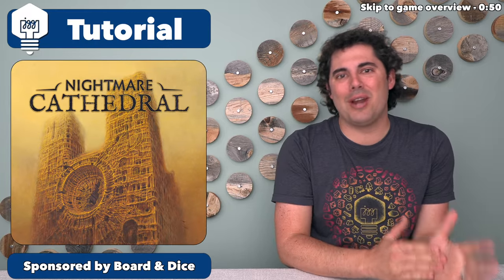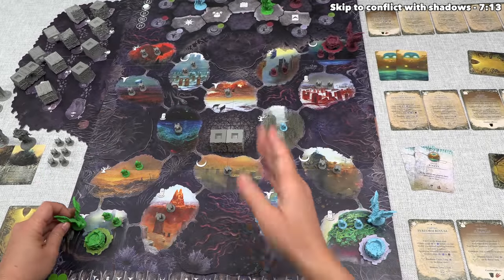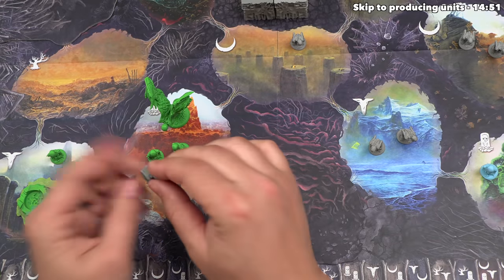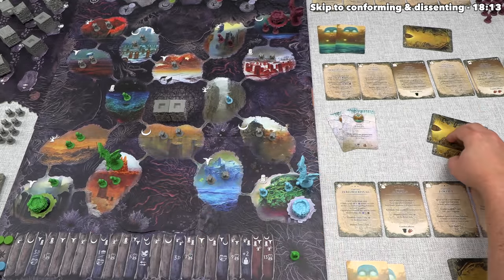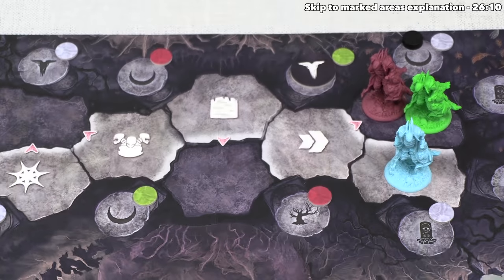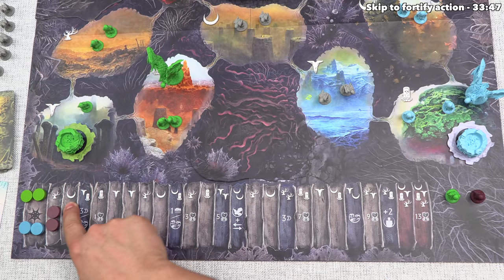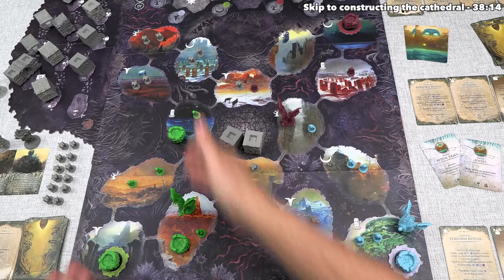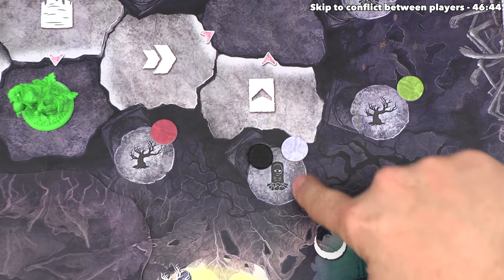Nightmare Cathedral - Learn While Playing!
Here is my Nightmare Cathedral tutorial where I teach the game as it is being played.

Teaching Timestamps:
Introduction - 0:00
Game overview - 0:50
Game start - 3:03
Selecting a day action - 4:11
Maneuver action - 4:34
Conflict with shadows - 7:13
Controlling areas - 10:39
Producing units - 14:51
Dream yards explanation - 15:28
Conforming & dissenting - 18:13
Unit limit explanation - 20:10
Moving dreamer to end turn - 20:45
Development action - 21:33
Marked areas explanation - 26:10
Ritual action - 27:33
Fortify action - 33:47
Constructing the cathedral - 38:14
Adding stage 2 cards into the game - 39:48
Summon action - 41:02
Conflict between players - 46:44
Completing the cathedral - 55:27
Nightmares explanation - 55:45
How the game ends - 1:12:23
Final scoring explanation - 1:13:22